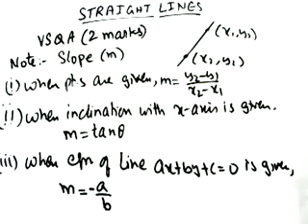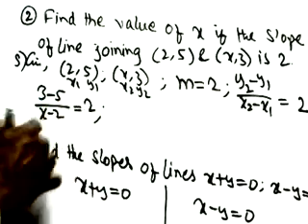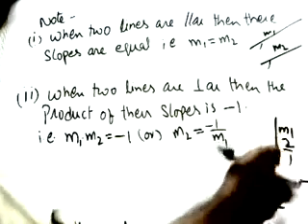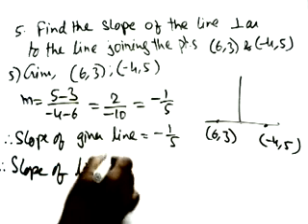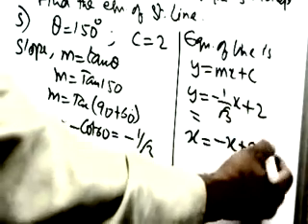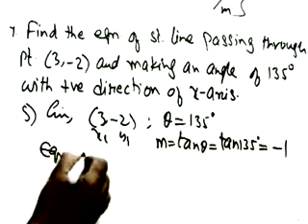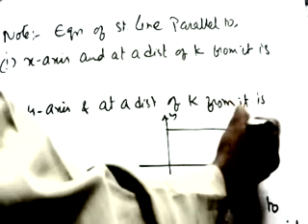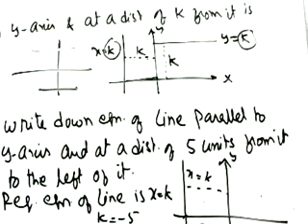STRAIGHT LINES PART- 1 VSAQ INTER I-YEAR BY ARSHAD SIR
VSAQ